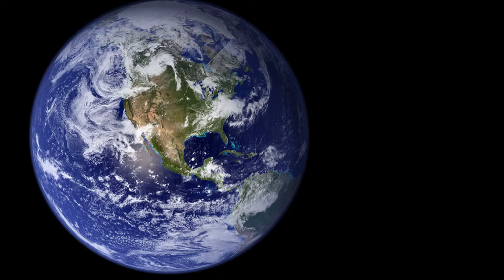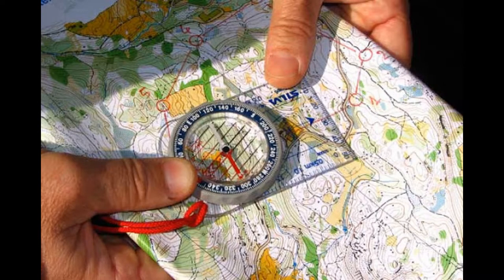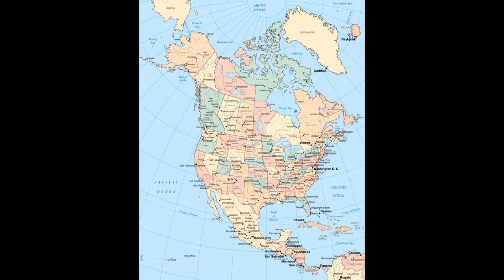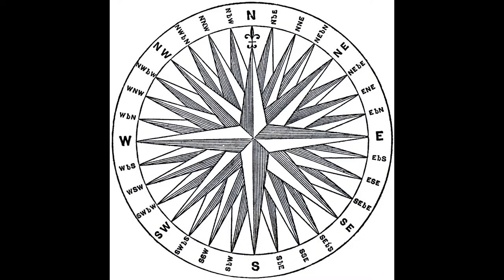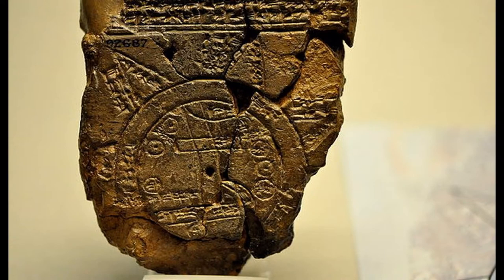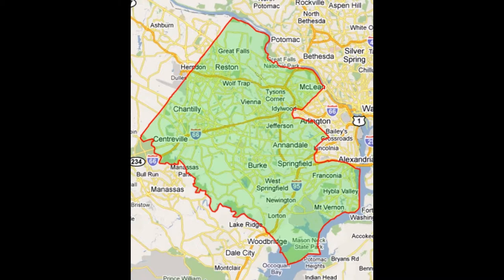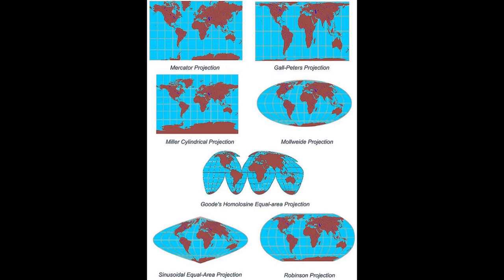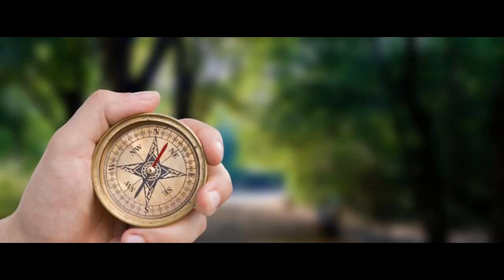Finding Your Way (part 1): How Maps Work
If you want to learn more, check out these references that I used:
NGA Pub. Number 9 (Bowditch)